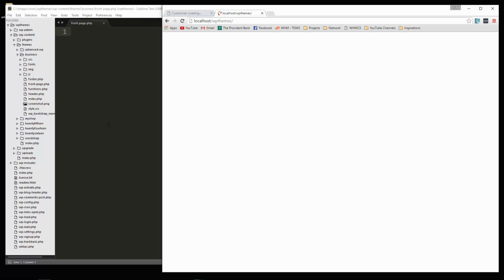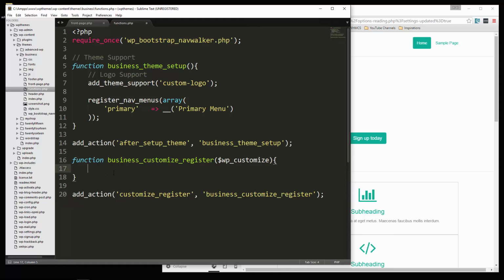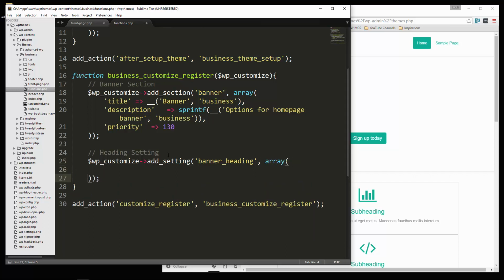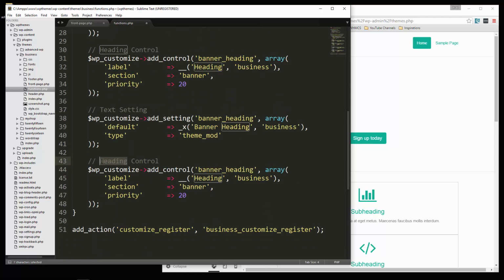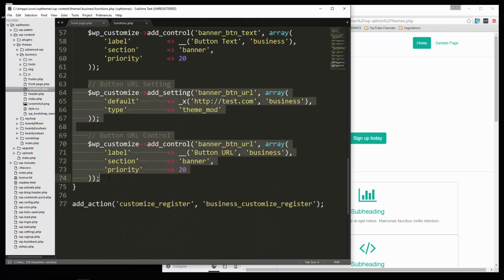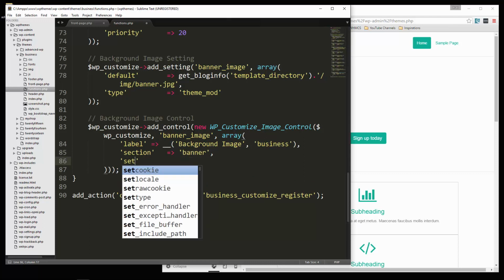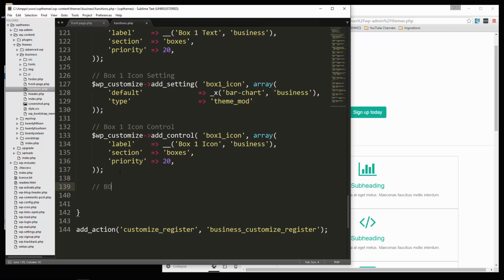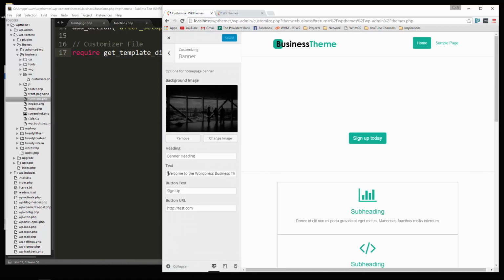Adding Customizer Sections & Settings